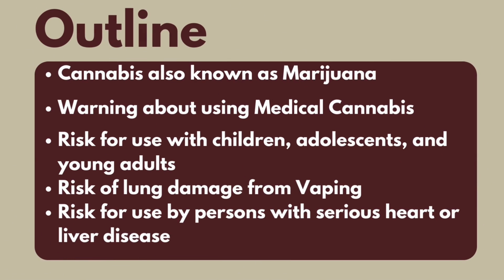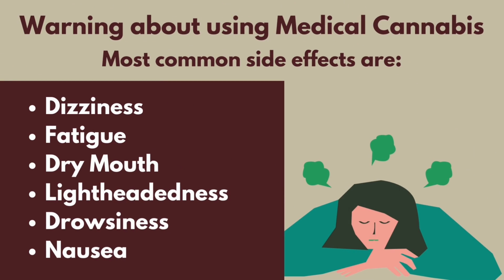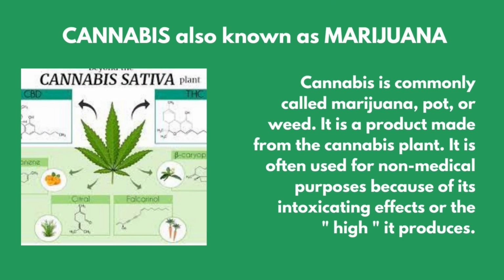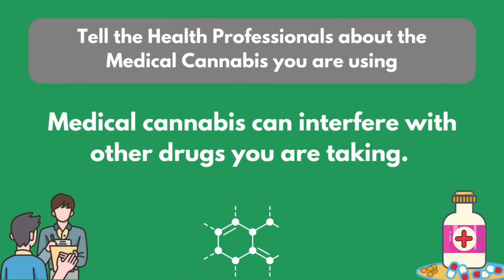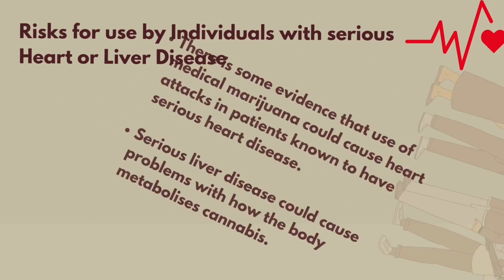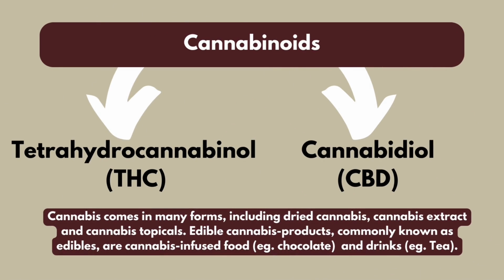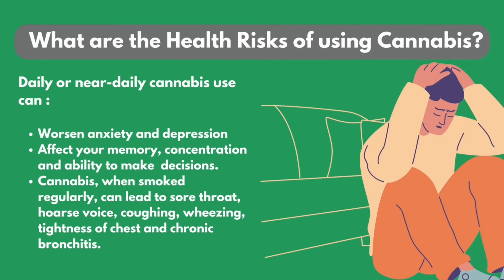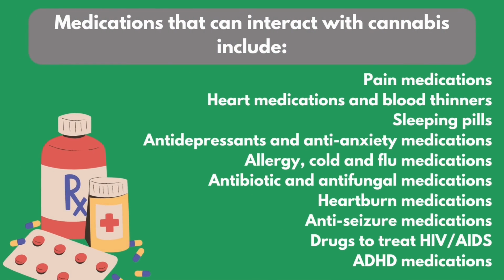Substance Abuse focusing on Marijuana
Your mental health is important to us.
Please watch this substance abuse webinar focused on marijuana that will help you in understanding about Cannabis and covers topics about medicinal marijuana and use of marijuana for recreational purposes.